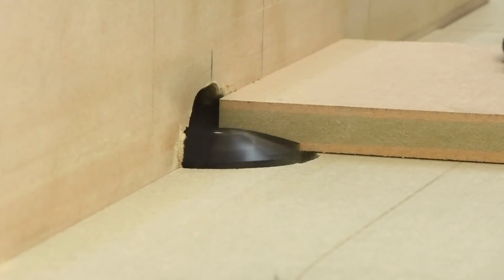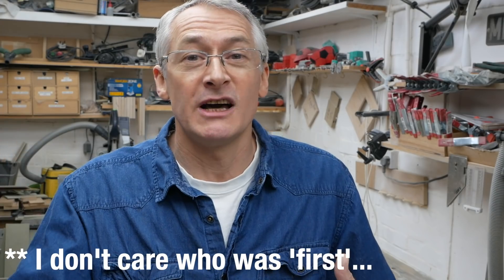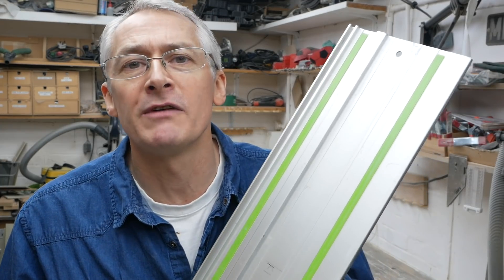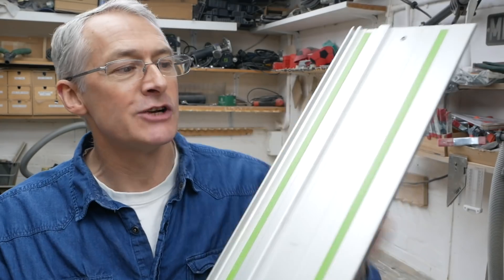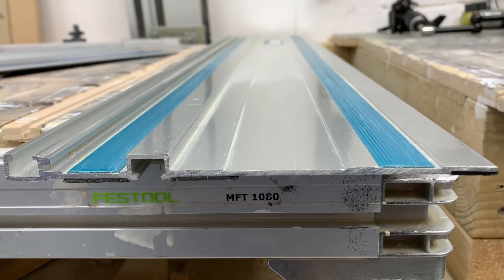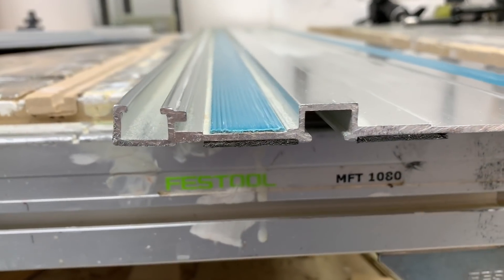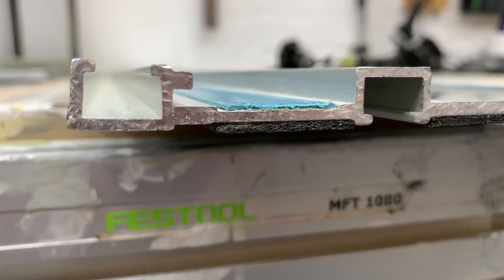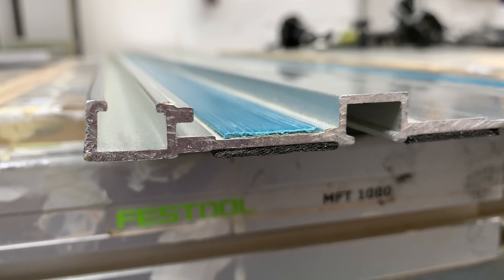TW P6; DIY Long Guiderail [video #282]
TWP6: DIY 2440/8' track for £20

Finally! It’s the Tracksaw Workshop, a new users guide to track saws and plunge saws, covering everything from initial setup and routine maintenance to best practice and blade changes, plus some simple jigs to make life easier. Oh, and I make a 2440mm / 8’ long rail for less than £20. Enjoy!

Used/featured in this video series

3M double-sided tape (US: similar

Polyvine PolyTen PVA

Digital caliper (US

Seam roller (US

Silicone spray (US

Makita 3-metre splinter guard (US

Makita rail clamps (looks like non-US??)

Makita rail bag (US

Other blades:-

Key blades & Fixings